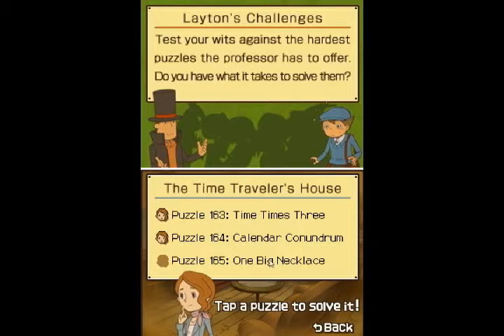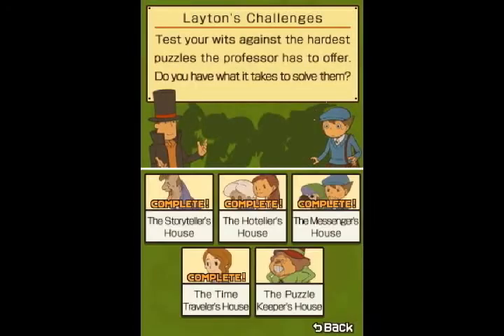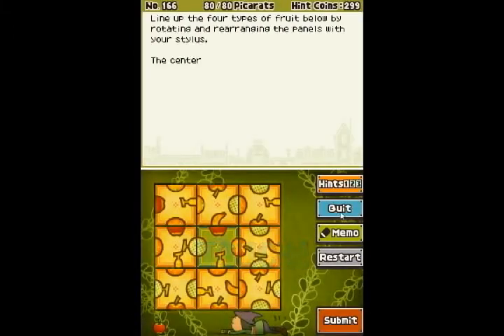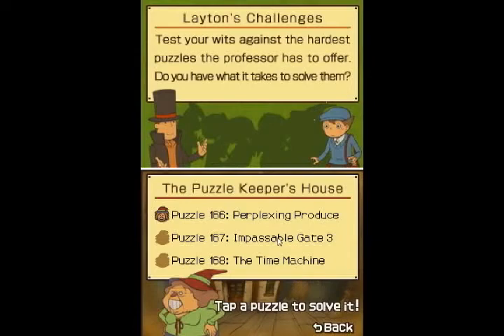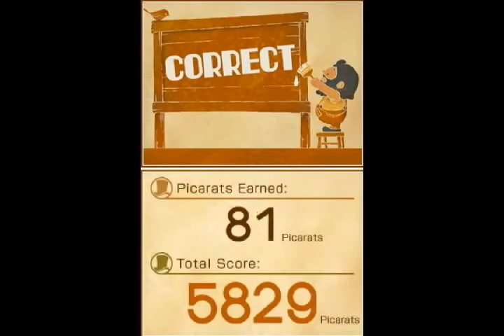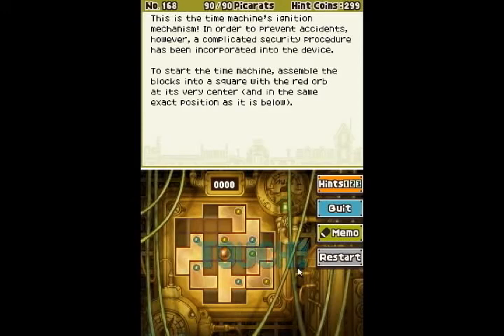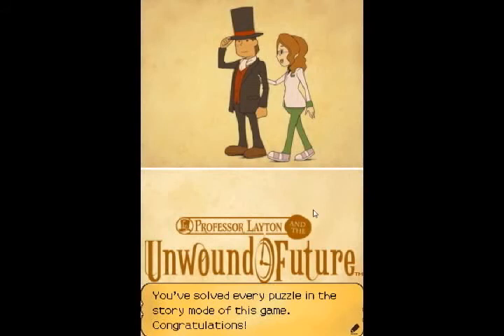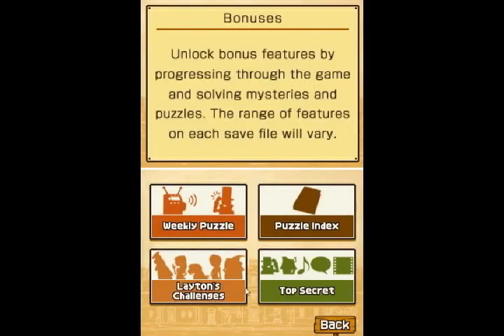Let's Play Professor Layton and the Unwound Future - Part 62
This wraps up the puzzles.  Only thing left is the bonus art, soundboards, etc.

Puzzles Encountered:

165:  One Big Necklace
166:  Perplexing Produce
167:  Impassable Gate 3
168:  The Time Machine